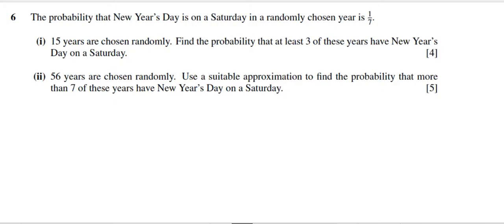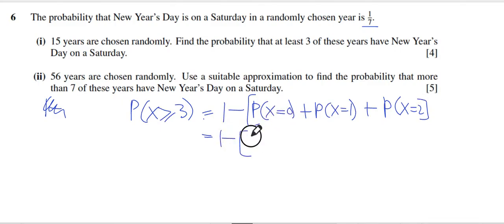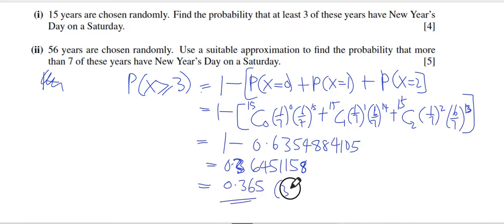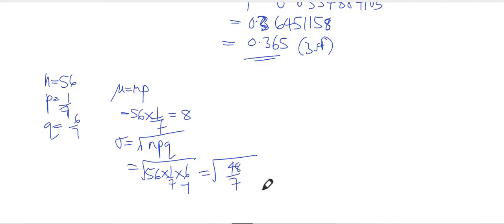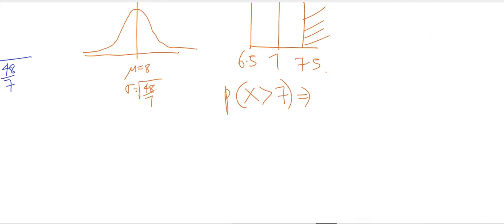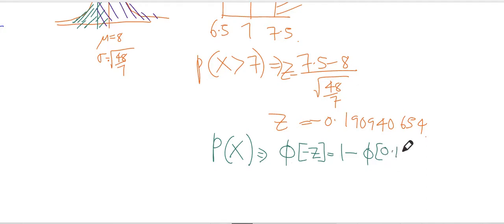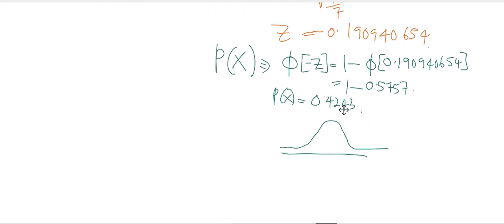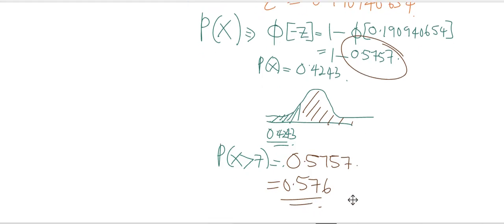New Year - Normal distribution